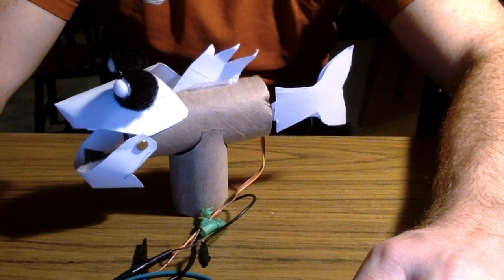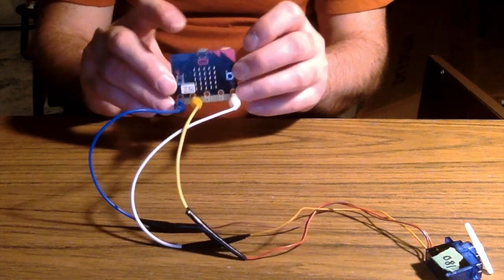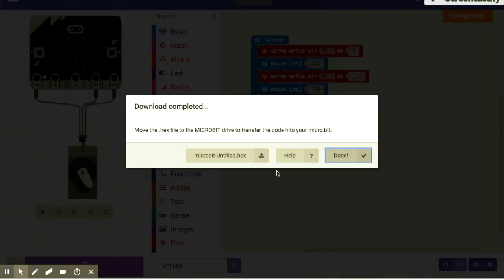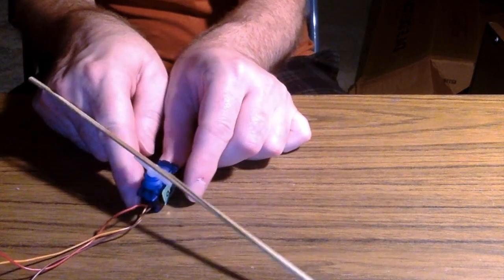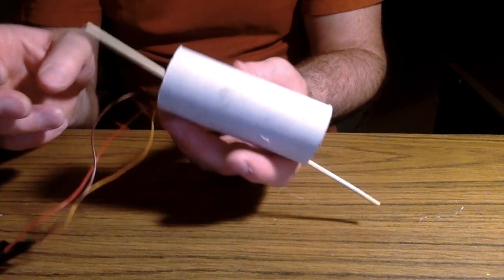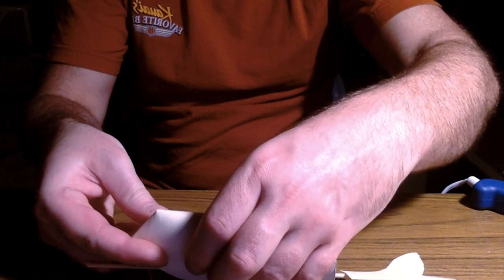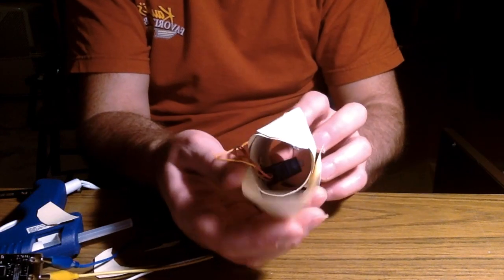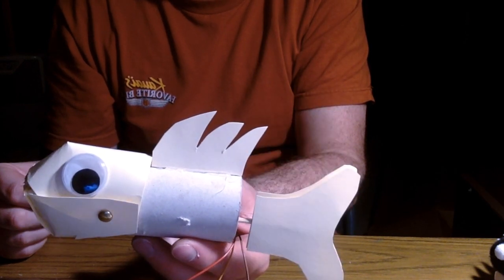Microbit Fish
This video shows how you can use the BBC Microbit to control a micro servo motor and how I created a fish that opens and closes its mouth and waves its tail.